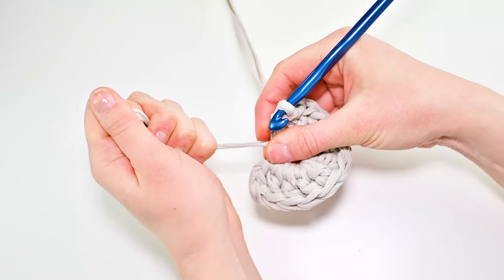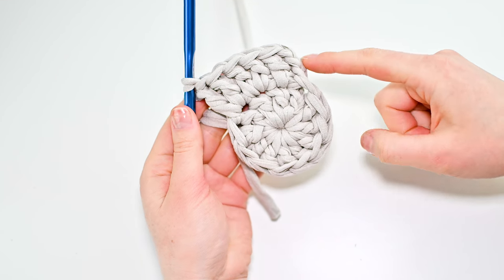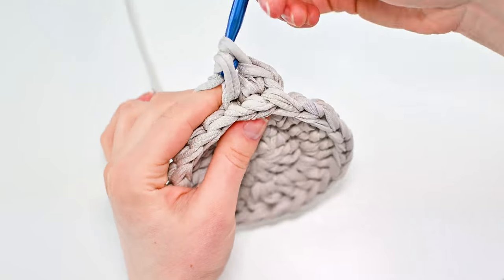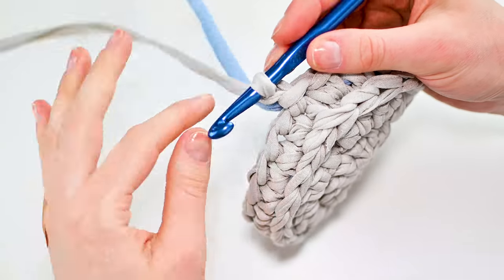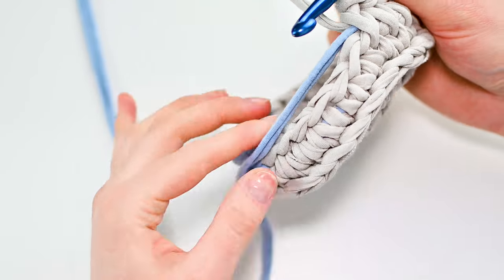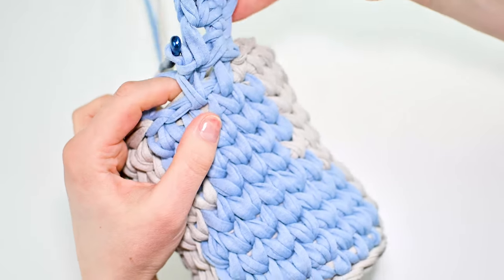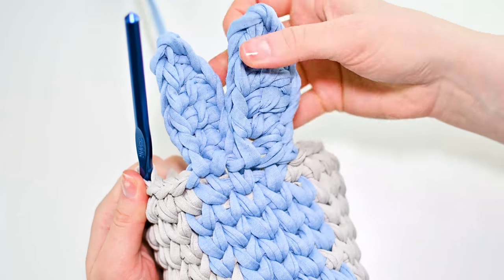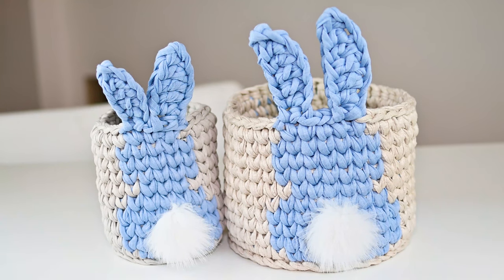CROCHET EASTER BUNNY BASKET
Every year I make a new Easter decor and today I crochet a new Bunny Basket! Share this easy video instruction with you! Let's crochet together!

Crochet Bunny Basket Pattern:

Vintage Scissors
Crochet hooks with needle eye